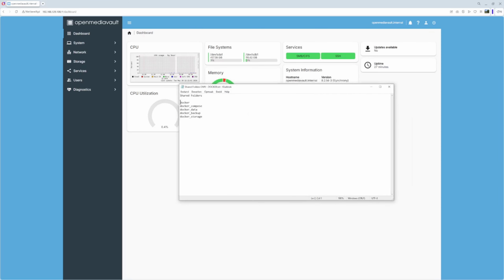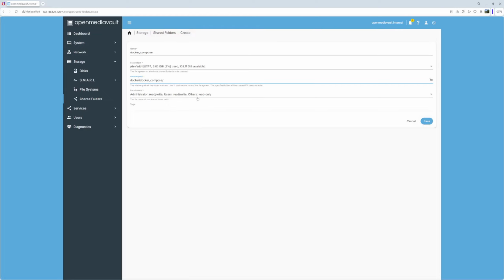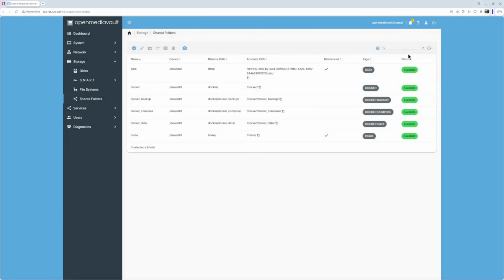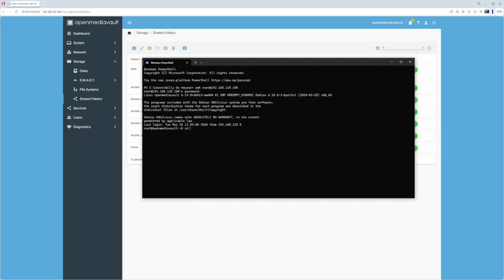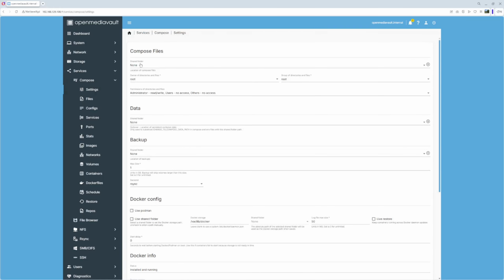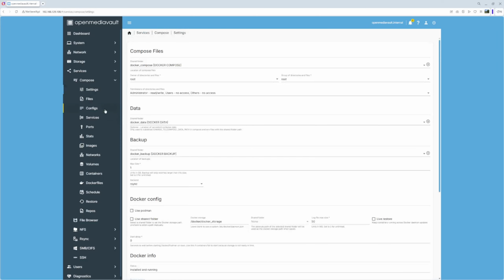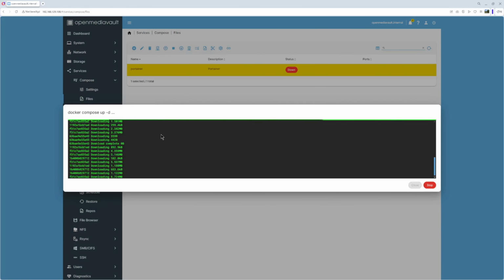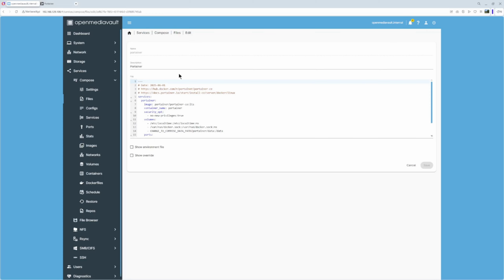OpenMediaVault 8 - Install Docker & Portainer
OpenMediaVault 8
Install Docker & Portainer

Chapters:
00:00 Start
00:17 Login OMV
00:32 Setup Shared Folders
06:58 Setup Docker
10:32 Setup Portainer
13:20 Create first User
14:35 End